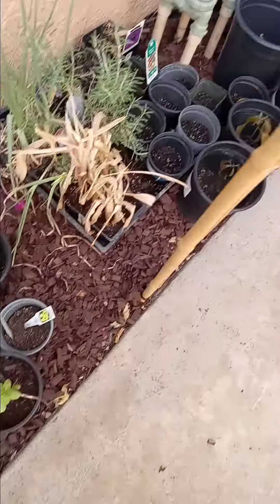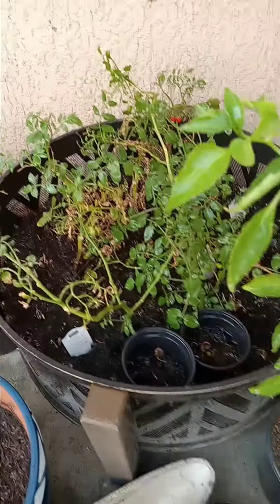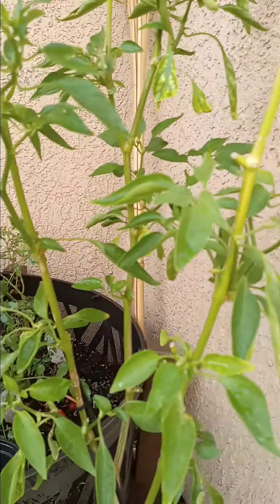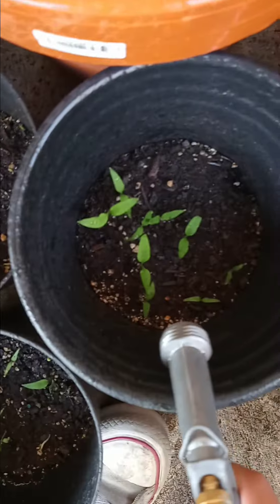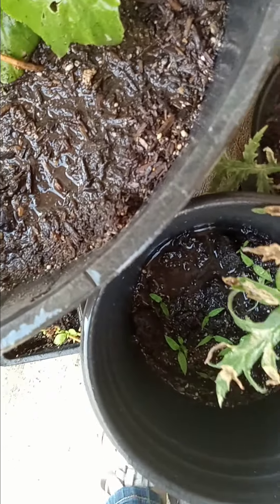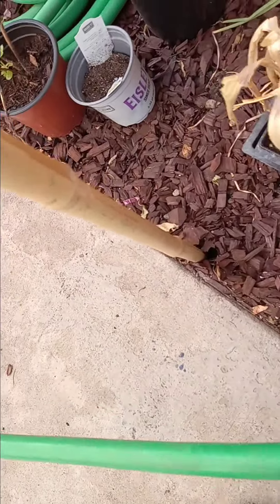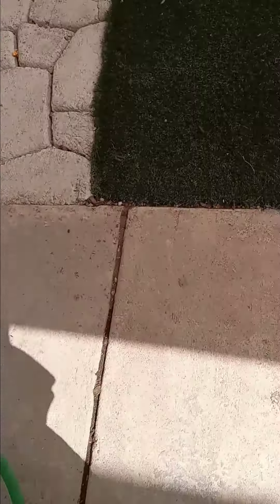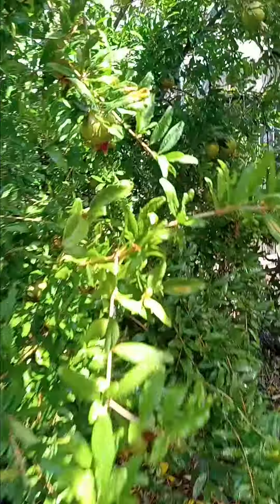water my mum and dad plants 🪴 ❤